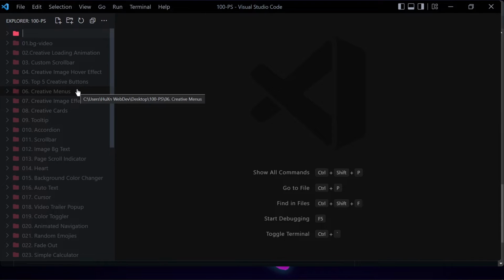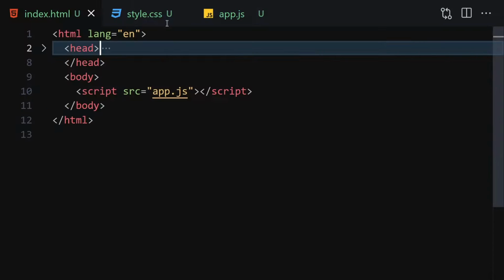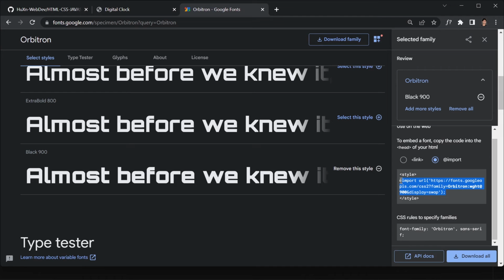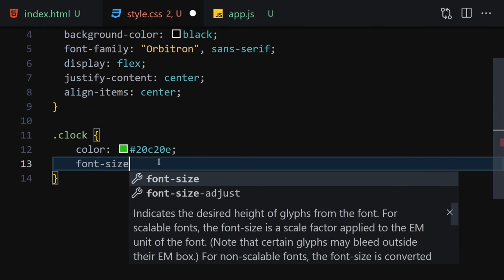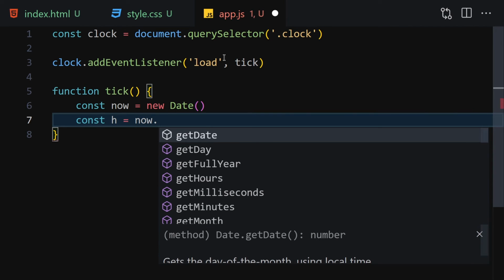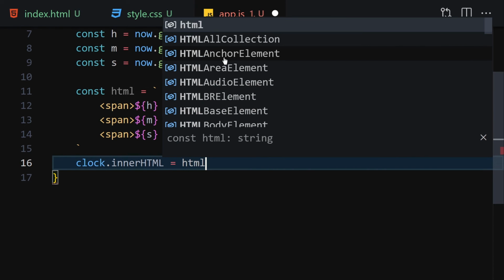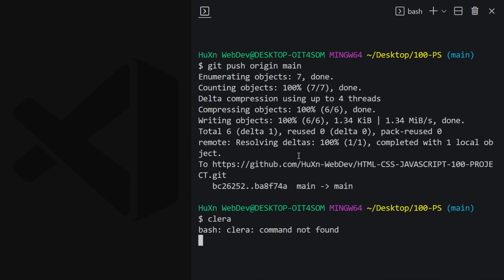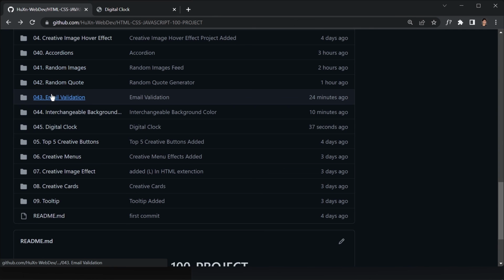Mastering Time: Building a Modern Digital Clock with HTML5, CSS3, and JavaScript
Welcome to an engaging tutorial where we dive into the world of timekeeping and learn how to build a sleek and modern digital clock using HTML5, CSS3, and JavaScript. In this video, presented by HuXnWebDev, we guide you through the process of creating a dynamic and visually appealing digital clock that brings a touch of elegance to your website.

A modern digital clock is a versatile component that adds both functionality and aesthetic appeal to your web pages. Join us as we explore HTML5, CSS3, and JavaScript techniques and demonstrate how to create a beautifully designed digital clock that provides accurate and real-time display of the current time.

Our expert instructors will provide step-by-step instructions and insightful explanations, catering to both beginners and experienced developers. We'll explore HTML structure, CSS styling, and JavaScript functionality to create a seamless and responsive digital clock that adapts to different screen sizes and updates in real-time.

Discover how to leverage JavaScript's Date object to retrieve and format the current time, dynamically update the clock display, and implement smooth transitions for an enhanced user experience. We'll cover techniques to customize the clock's appearance, such as choosing different fonts, colors, and styles, to match the design of your website.

Join the HuXnWebDev community, share your creations, and connect with fellow web enthusiasts who are passionate about mastering web development techniques. Let's embark on this journey of timekeeping and learn how to craft a modern digital clock using HTML5, CSS3, and JavaScript.

Get ready to master timekeeping and elevate the visual appeal of your web pages with our comprehensive digital clock project created with HTML5, CSS3, and JavaScript. Join us now on this exciting journey with HuXnWebDev!